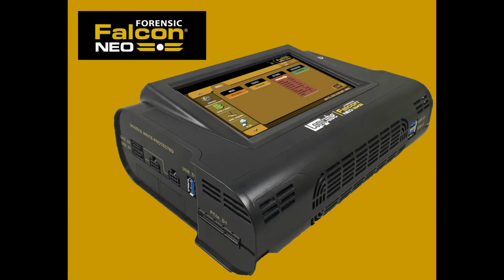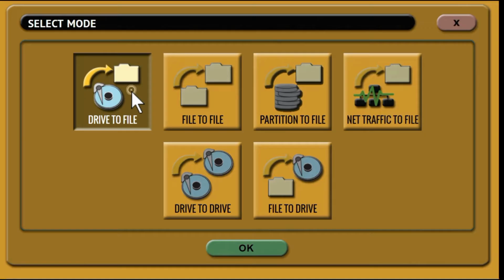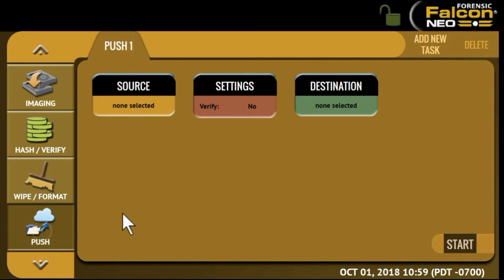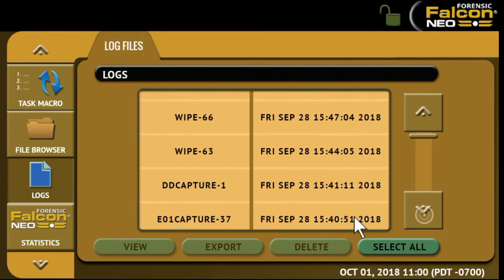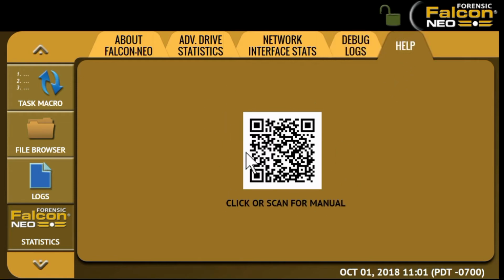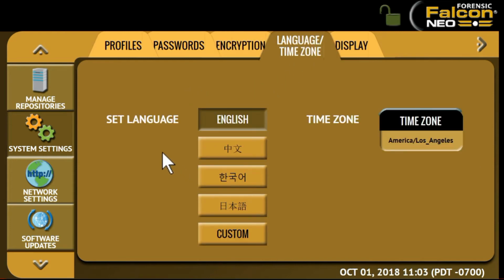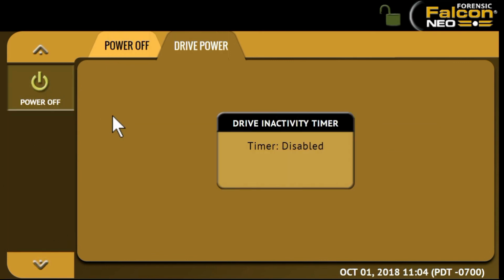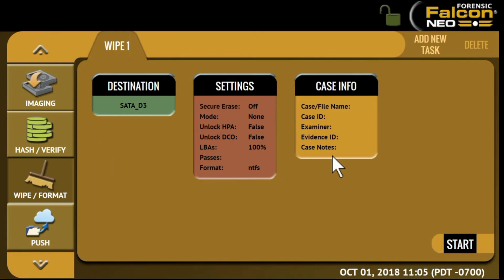Logicube Falcon-NEO: felhasználói felület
A Forensic Falcon-NEO, a Logicube image-fájl készítési megoldása 50 GB/perc feletti képalkotási sebességet ér el. A Falcon-NEO akár 5 forrásmeghajtóról, és akár 9 célállomásra képes egyidejűleg másolni, hogy hatékony és biztonságos digitális bizonyítékgyűjtést nyújtson. A megoldás két 10 GbE porttal képes a hálózati adattárba vagy abból másolni.
A videóban bemutatkozik a Falcon-NEO felhasználói felülete.

A Logicube magyarországi partnere a Digital Forensics Kft.